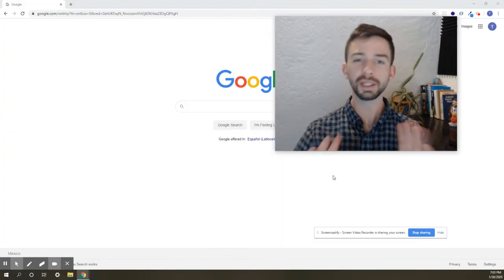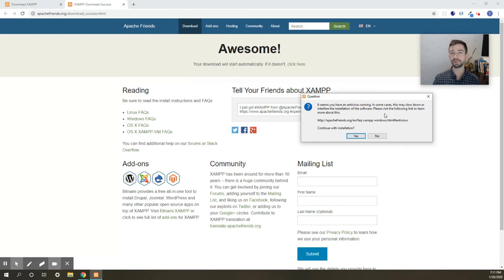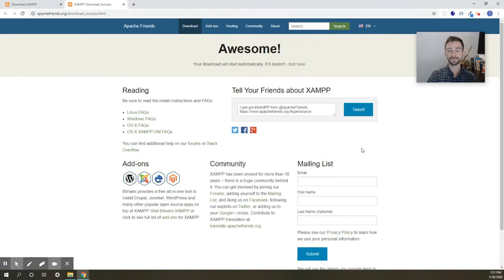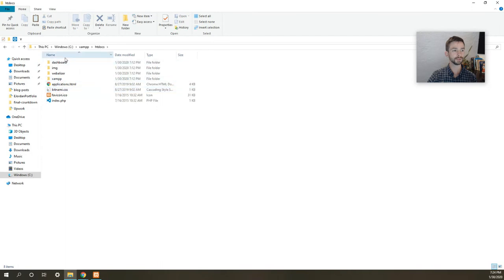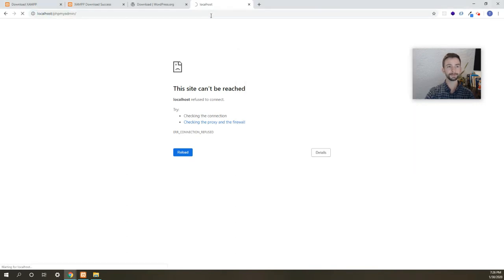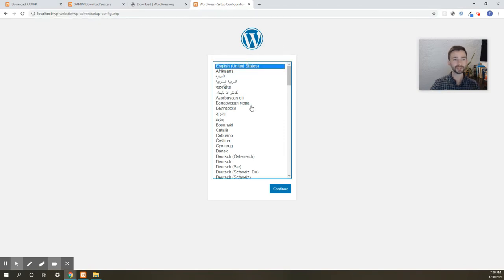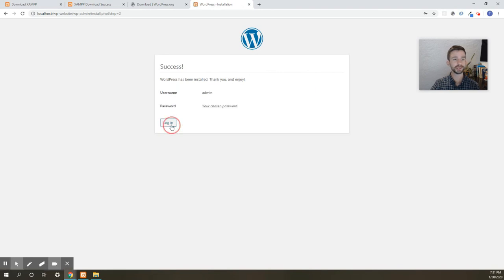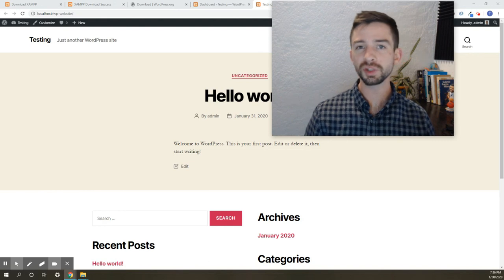How to Install XAMPP and WordPress Locally on Windows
Want to get a local copy  WordPress site on your Windows computer? In this video we use Xampp to set up and host a local WordPress website.